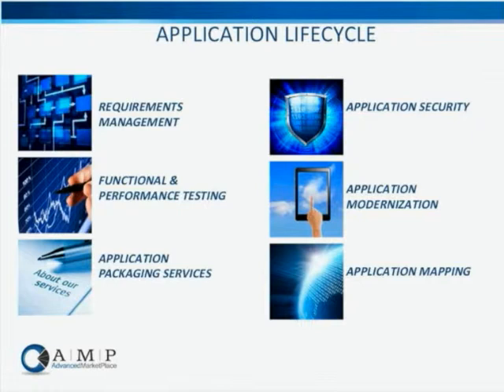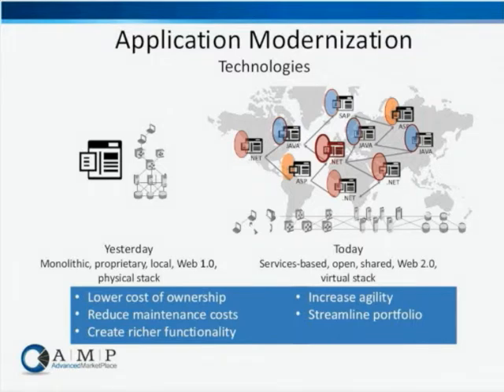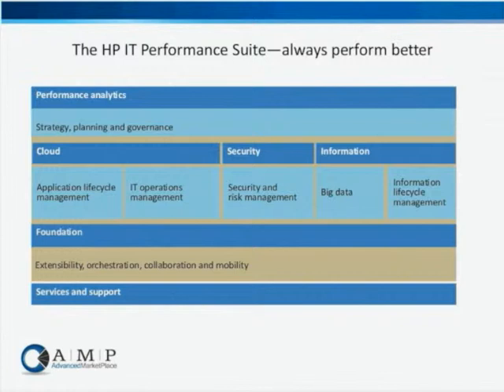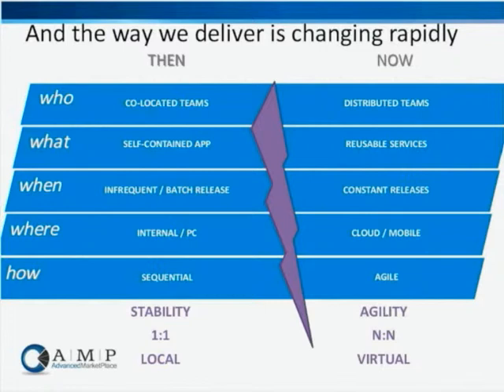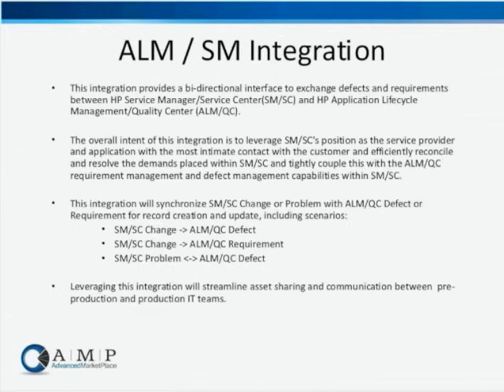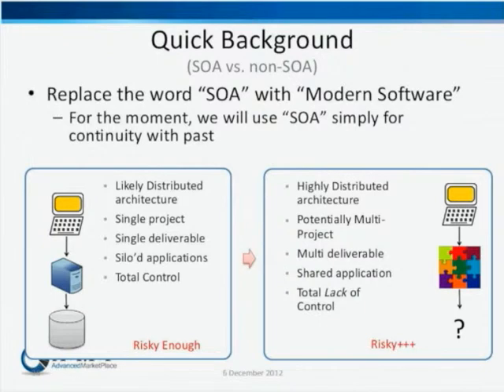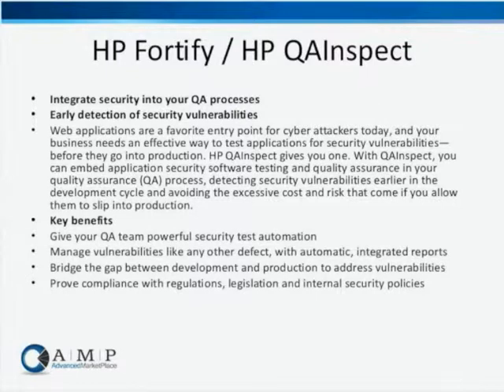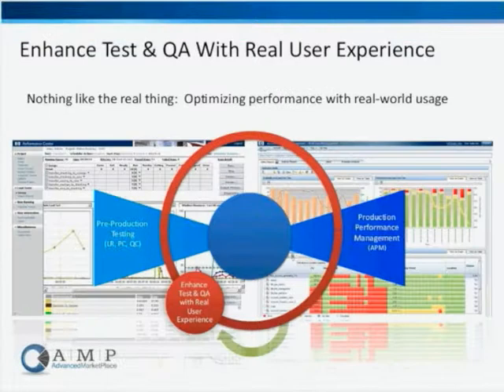Advanced MarketPlace -Comprehensive Application Lifecycle Modernization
• The Service Desk can help improve the value of applications by leveraging its Service and change processes to streamline application requirements.
• Rapidly compressing update cycles can be managed successfully while mitigating the risks associated with substandard quality and performance testing
• Support organization can use information from QA to manage end user experiences and customer satisfaction thorough integration of defects